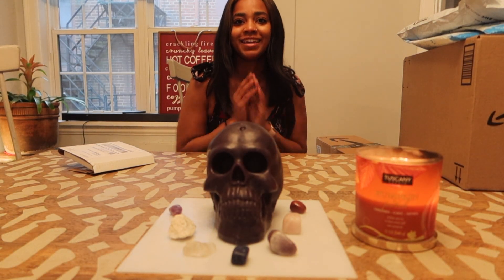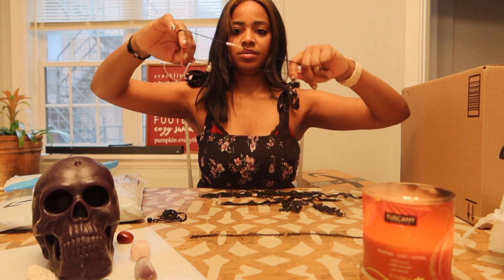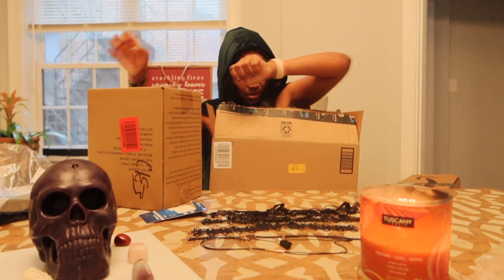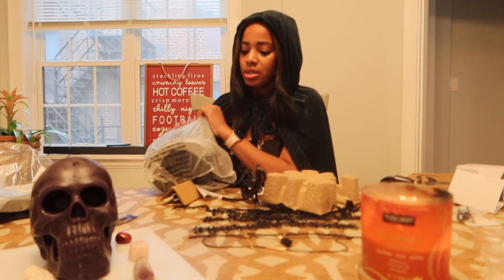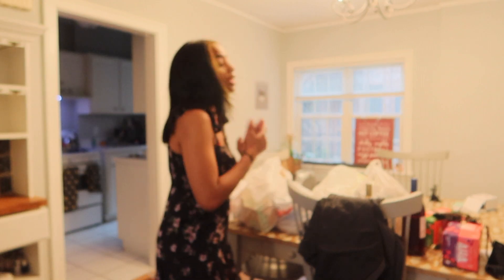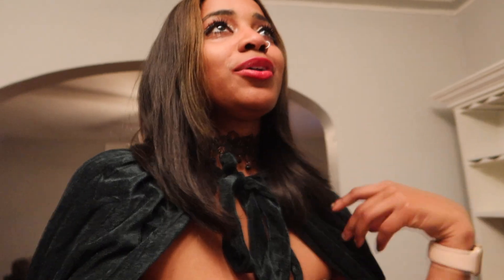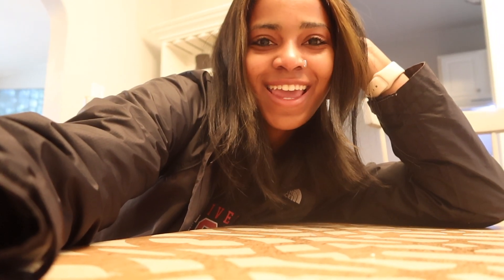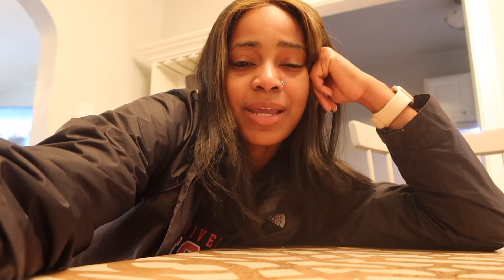Halloweekend vlog 2021| costume party, self care, & lots of wine🍷 🕯🔮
✨ Hey there my beautiful passions! 🥰  I'm so excited to share my very amazing halloweekend vlog with you all! ✨Make sure you are watching in 1080HD✨ HAPPY HALLOWEEN, I HOPE IT WAS A GREAT ONE 🎃👻

✨It was SO NICE TO VLOG a whole weekend and spend the whole weekend together. Always such a nice vibe in our passionate community. 💖  I love getting to share life with you all, thank you for being here ❣️

I did so many things over the weekend and it was so nice to enjoy. I went to a costume party and I have to say it was the best and the most wholesome costume party I have ever gone to. I unboxed SOO MANY amazon boxes and I'm pretty sure will be doing this a few more times before the end of the year. I enjoyed an EPIC costume party with great friends, I drank lot of wine and relaxed. It was a VIBE for sure.

I really hope you all enjoy this weekend vlog together of halloween!! I finally have Final Cut Pro and I'm having so much fun with the changes I can do!!

I'm sending you all the most love from the bottom of my heart. I love you all and wish all the best to you. 💖